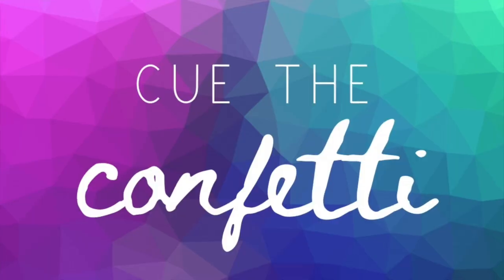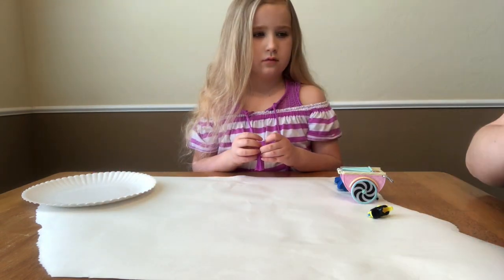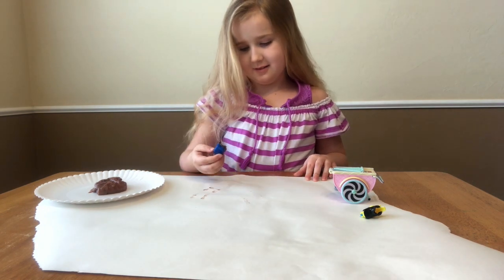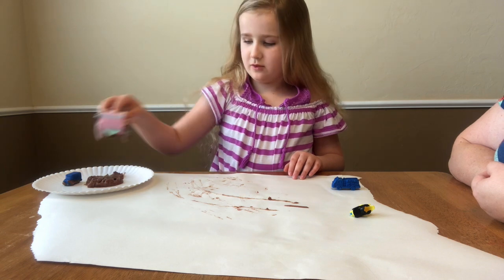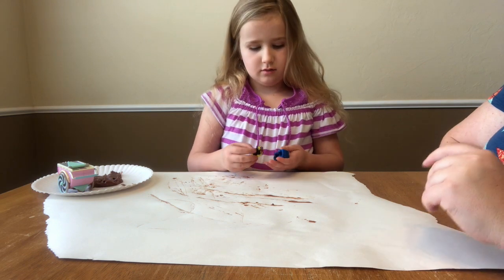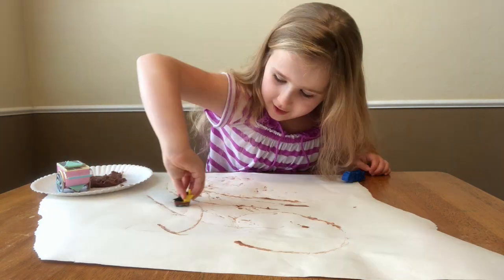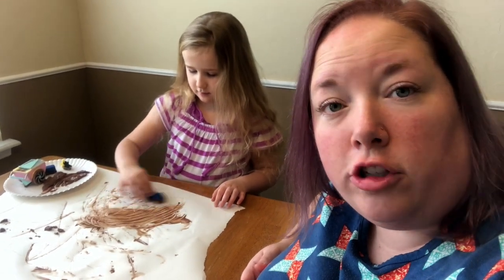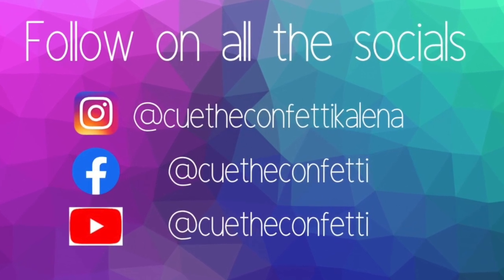Pudding Paint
We play with our food here!
Materials:
pudding (or paint)
paper
clean toys with wheels

Don't forget to tag us on instagram and facebook so I can see your creations!